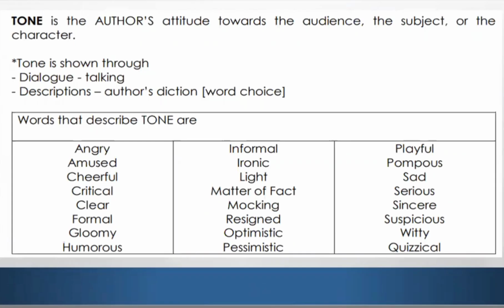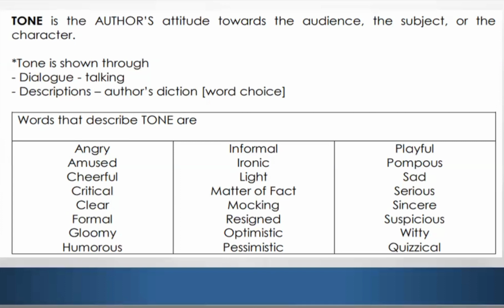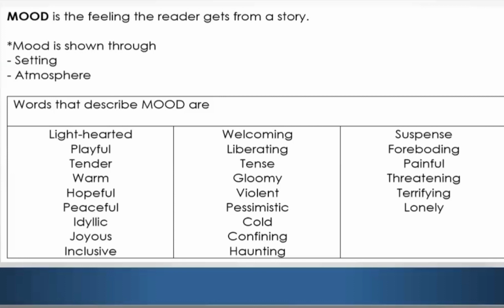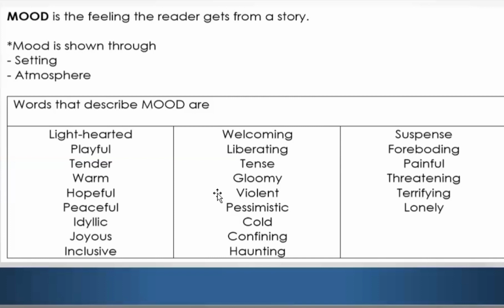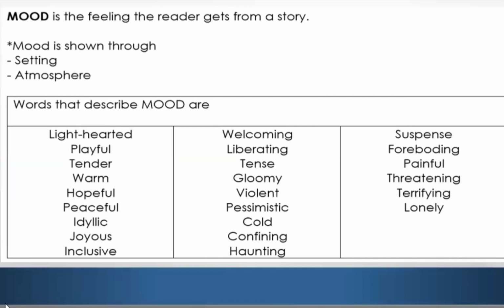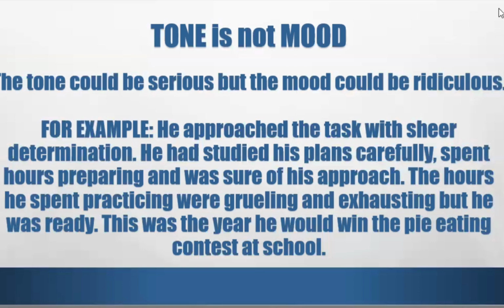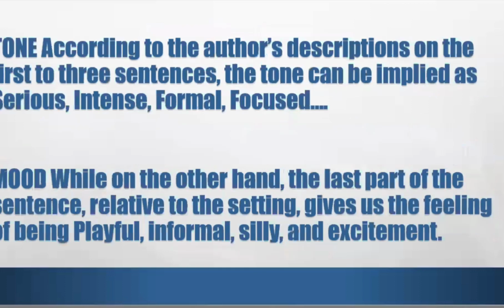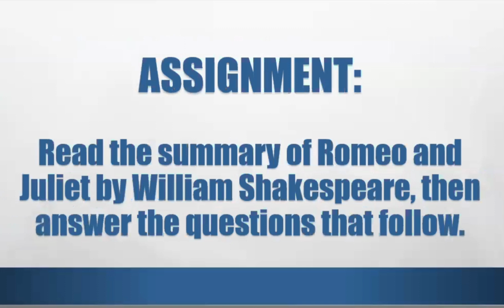TONE and MOOD | Pre-recorded lesson with Cher Dren | Quarter 4